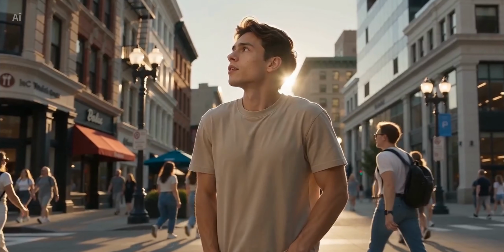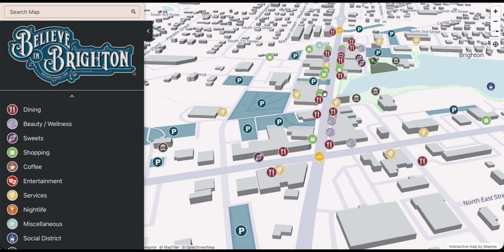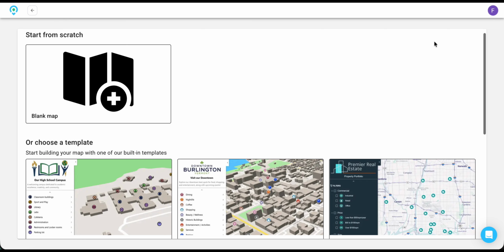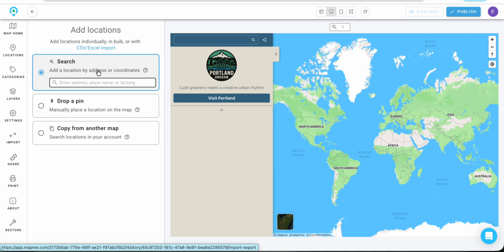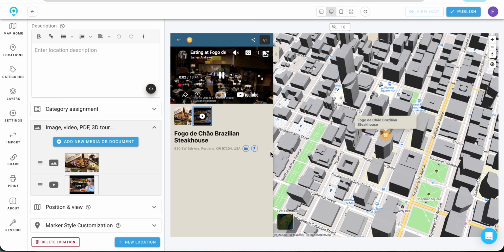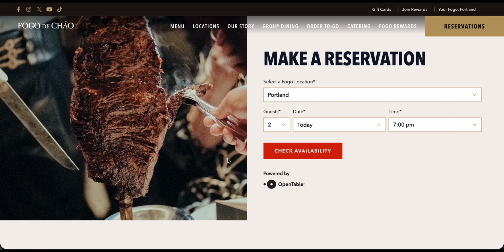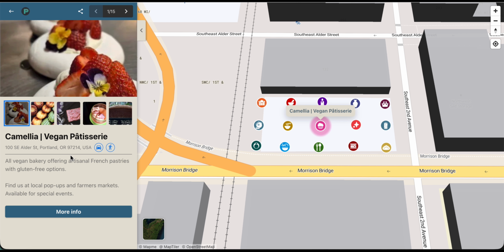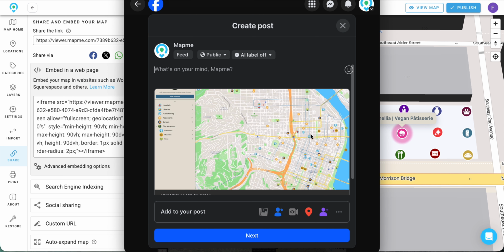How to Create an Interactive Downtown Map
Downtowns are the heart of every community, but a list of addresses won't get people exploring them. In this video, we show you how to build a highly engaging, interactive downtown map using Mapme's ready-to-use Downtown templates, pre-loaded with categories like Parking, Restaurants, and Parks.

Learn how to create a beautiful, interactive downtown map in just a few minutes using Mapme's ready-to-use templates. In this tutorial, you'll learn how to:
- Create a professional downtown map with pre-built templates
- Add restaurants, shops, parking, parks, and attractions
- Make your map more engaging with photos and videos
- Add clickable calls-to-action, social media links, and useful resources
- Highlight events and seasonal attractions to keep your map fresh
- Create an interactive visitor experience that encourages people to explore your community

Follow our 3 rules for a map that actually drives engagement:

- Think Visual: add photos and videos so visitors see the vibe before they arrive
- Make It Actionable: link to reservations, menus, tickets, and social pages
- Highlight What's Happening Now: promote farmers markets, festivals, and events

With built-in walking directions and real-time location, your map becomes a trusted guide that invites people to explore, not just a list they scroll past.

Get started with Mapme today.